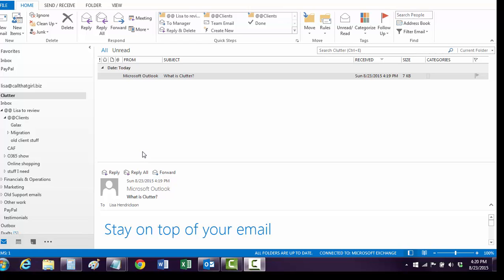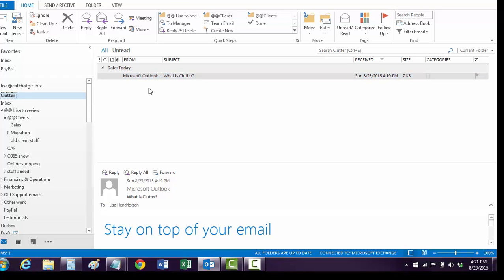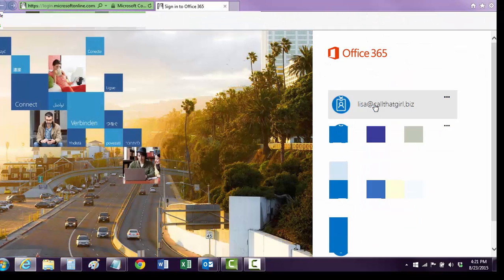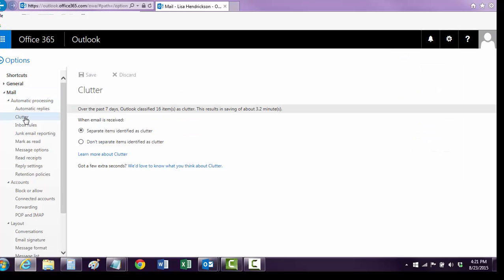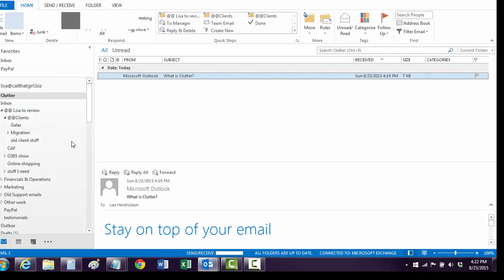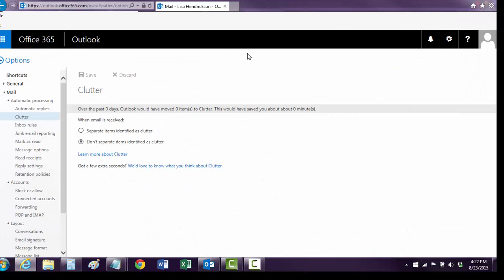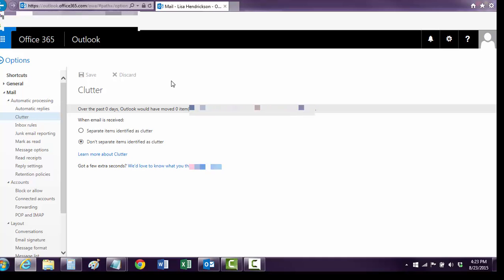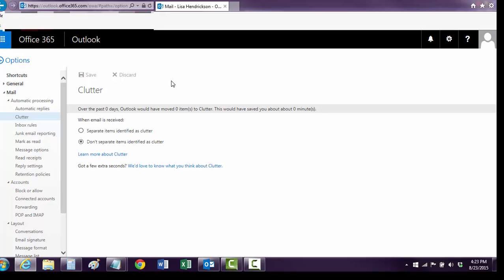How to disable Microsoft Clutter and Remove from Microsoft Outlook